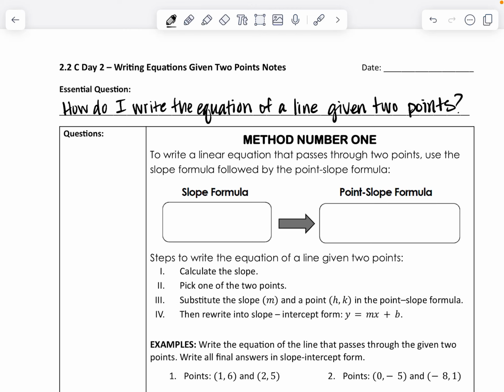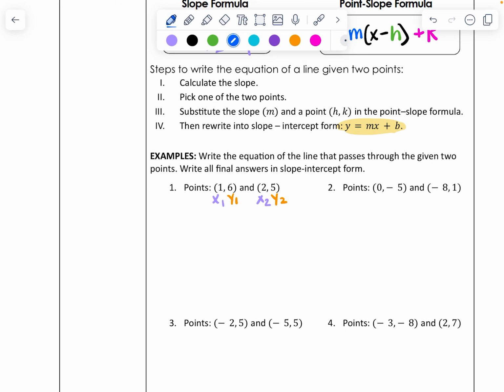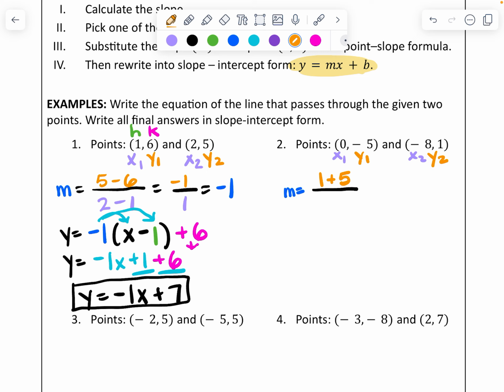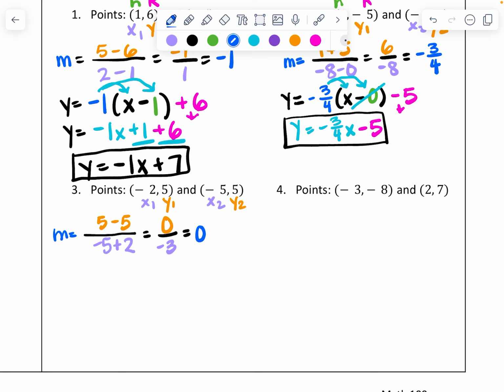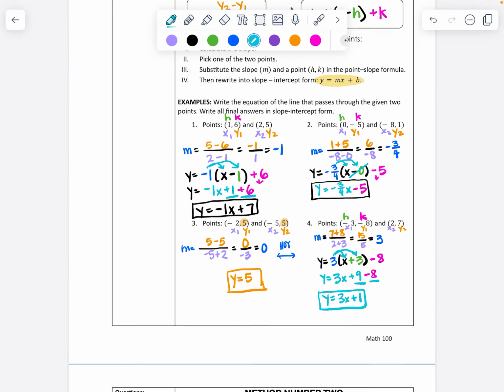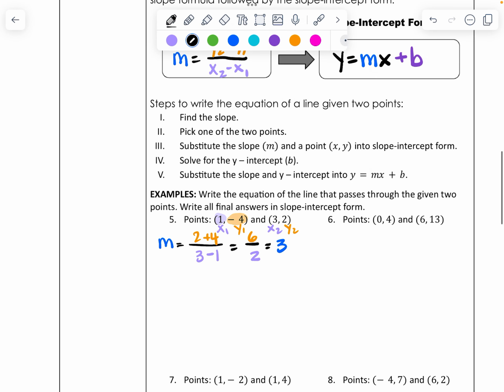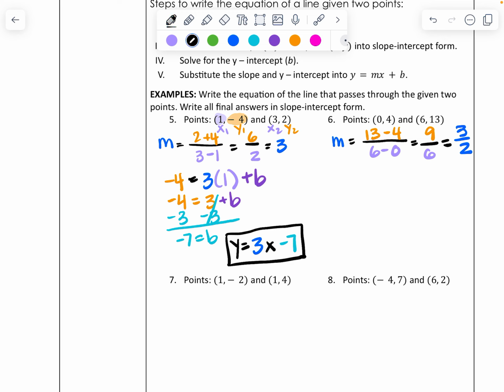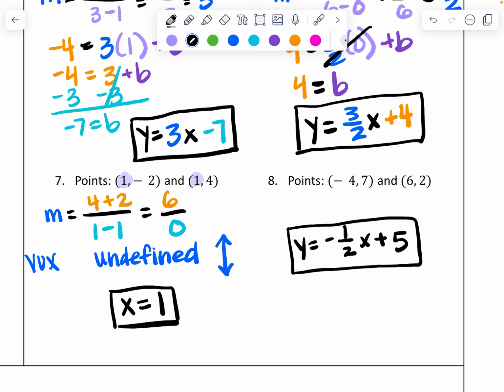Writing A Linear Equation Given Two Points